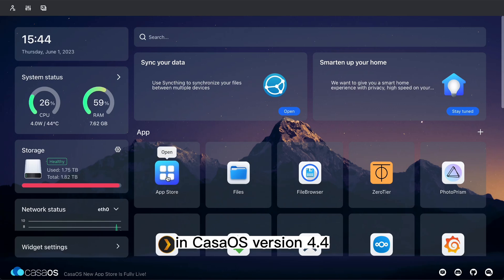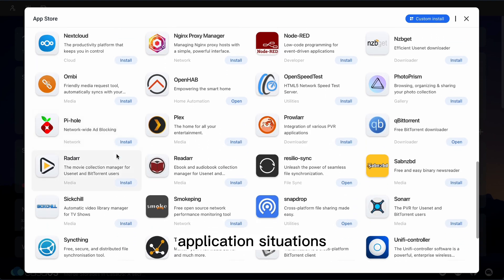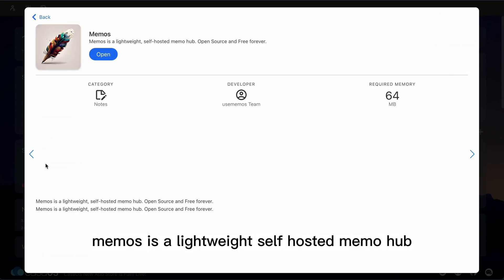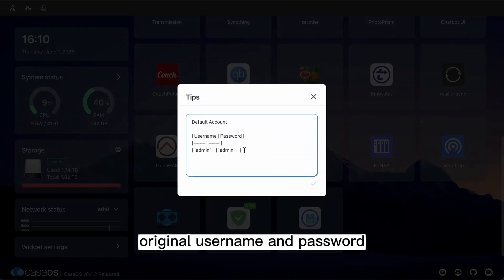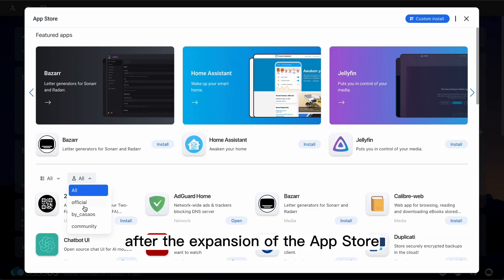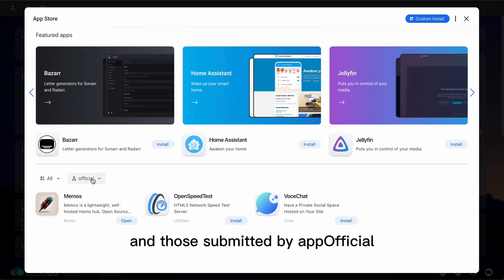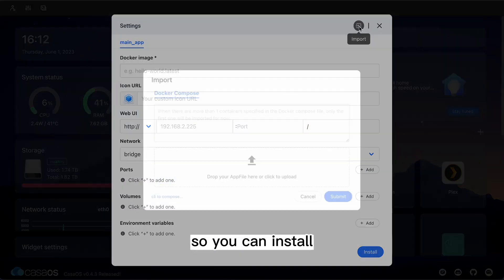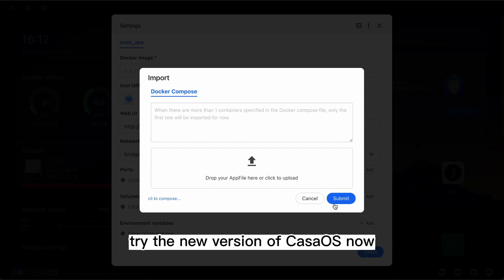CasaOS v0 4 4 alpha Introduction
In order to continue to uphold the open source spirit of CasaOS, we have redeveloped the entire app store and application management in the CasaOS v0.4.4 version, adopted a new app store based on Git repositories, and brought native Docker feature support based on the application format based on docker compose, which made it easier for developers to launch the process and customize the features of the app store, and encouraged more developers to participate in the construction of CasaOS.